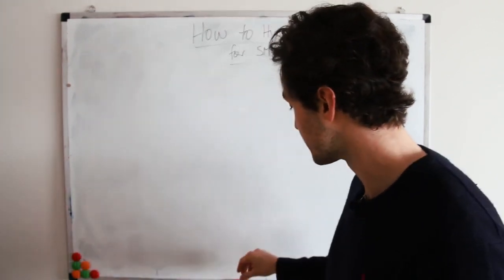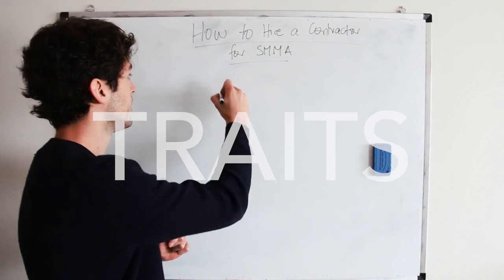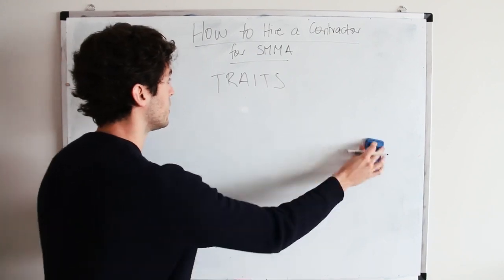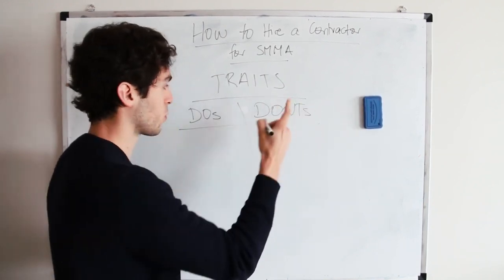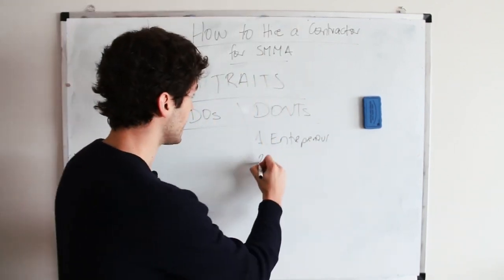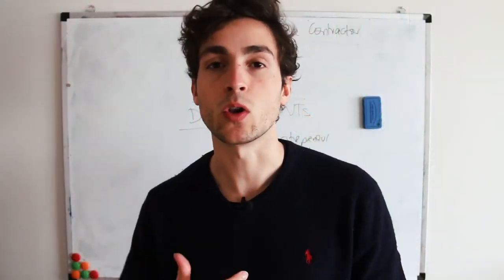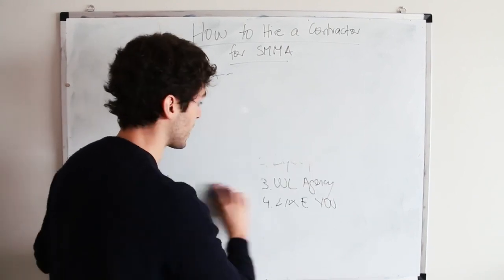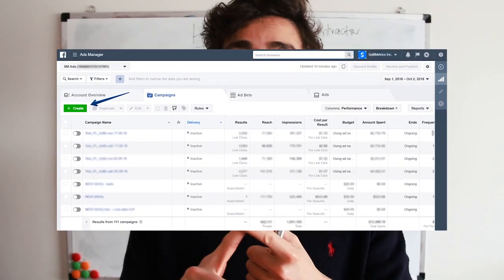How to Hire a Contractor for Your SMMA